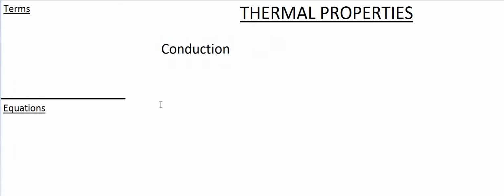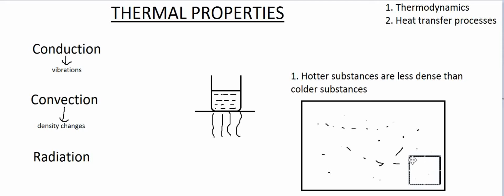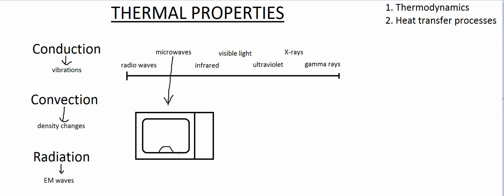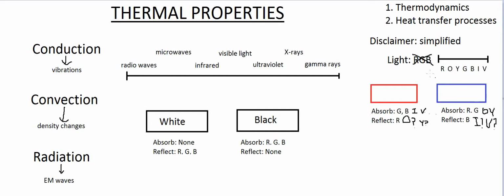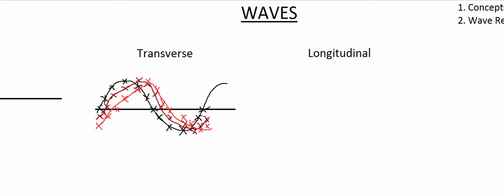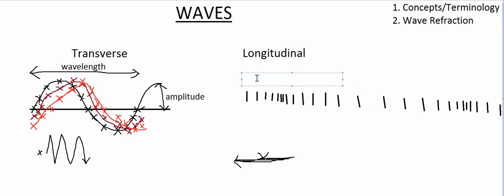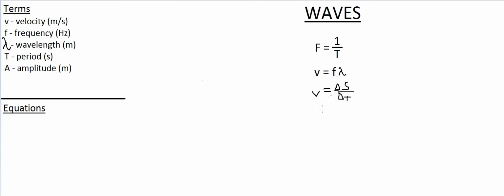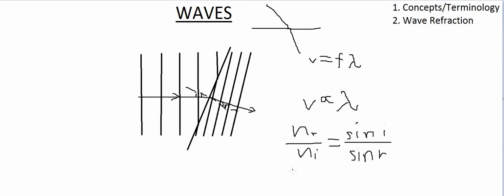Sec 3 Physics Video 4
Another physics video I created in Sec 3.